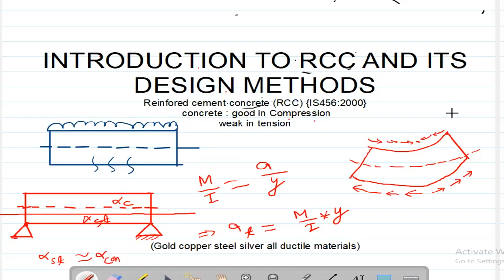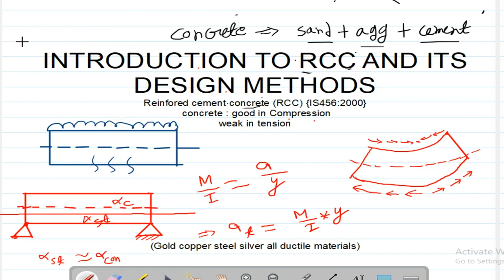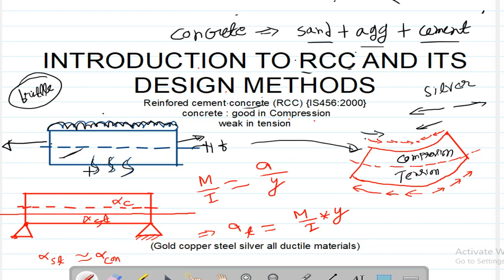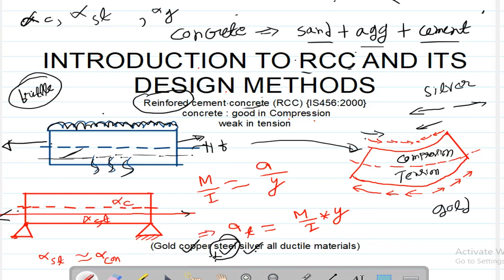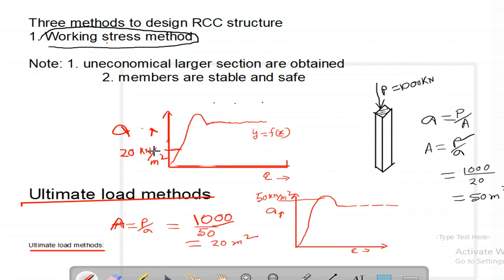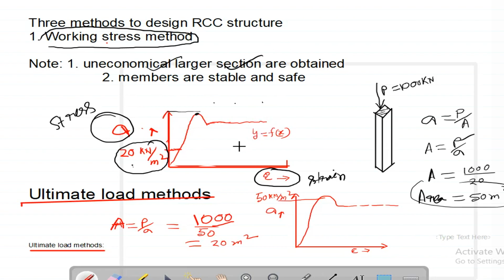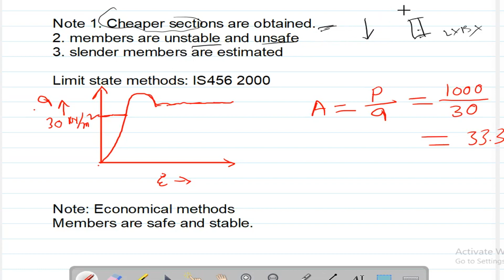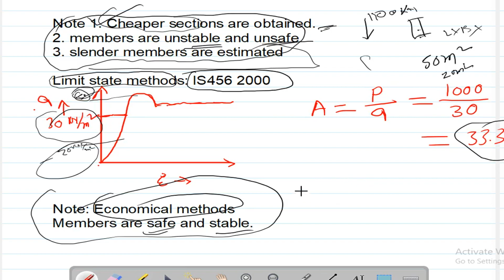Reinforced cement concrete design PART 1